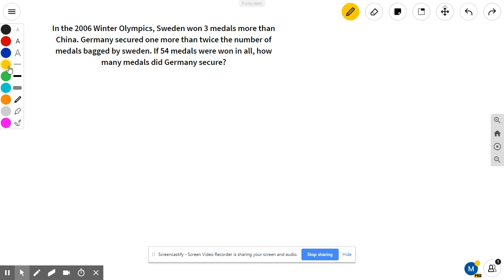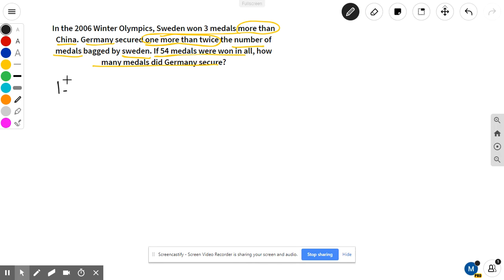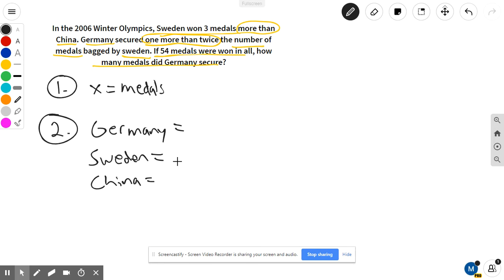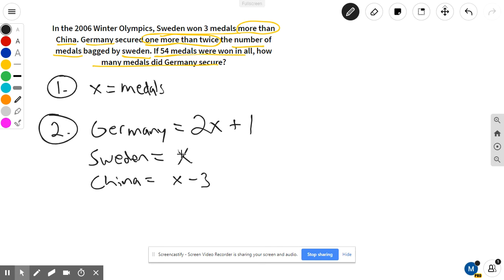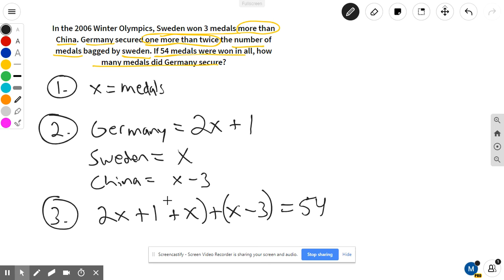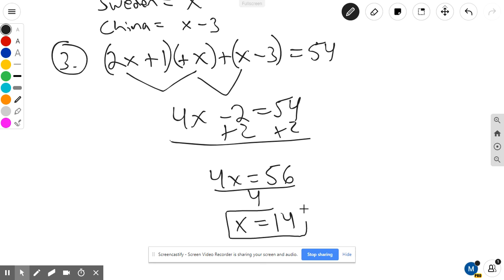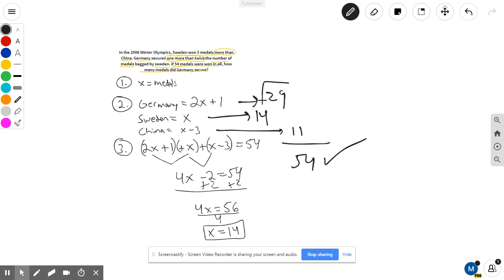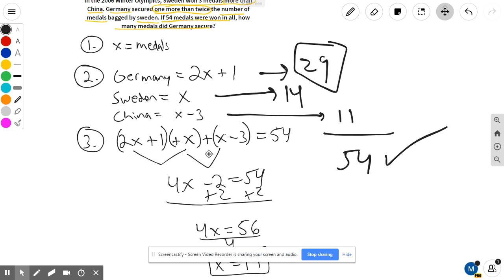Multi Step Word Problem 2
Question: In the 2006 Winter Olympics, Sweden won 3 medals more than China. Germany secured one more than twice the number of medals bagged by Sweden. If 54 medals were won in all, how many medals did Germany secure?

Step by step solution:

x = medals

Germany = 2x + 1
Sweden = x
China = x - 3

Equation: (2x + 1) + (x) + (x - 3) = 54
4x - 2 = 54
4x = 56
x = 14

Plug 14 back into Germany's expression: 2x + 1

2(14) + 1 = 29 medals

Yes, there are other ways to solve this!